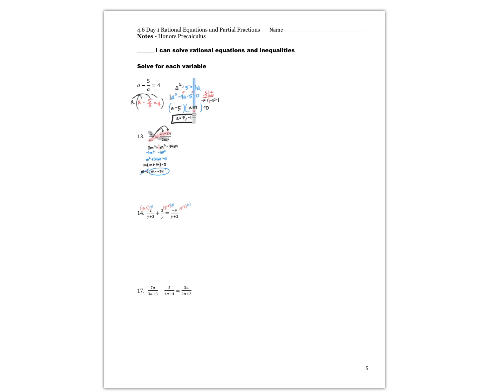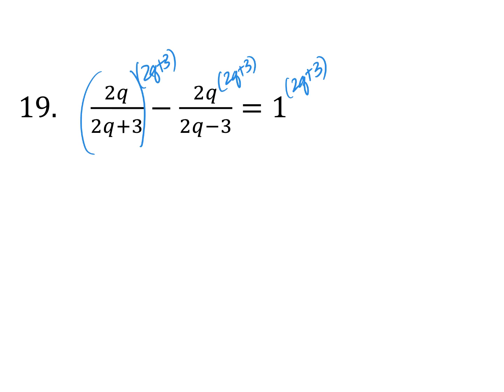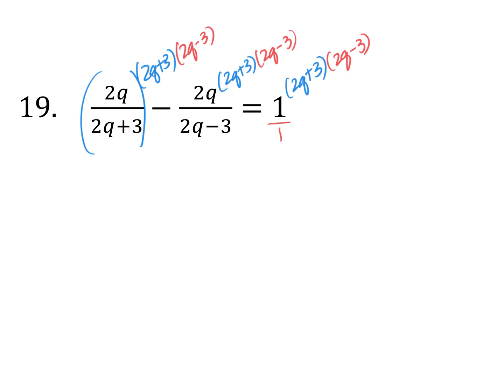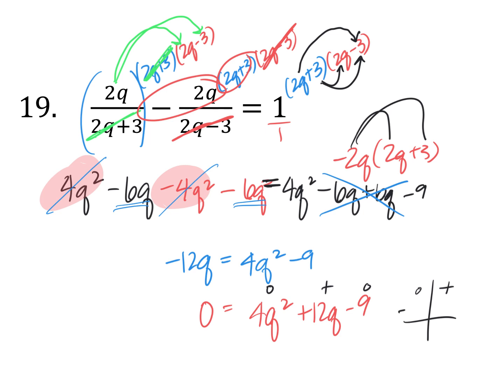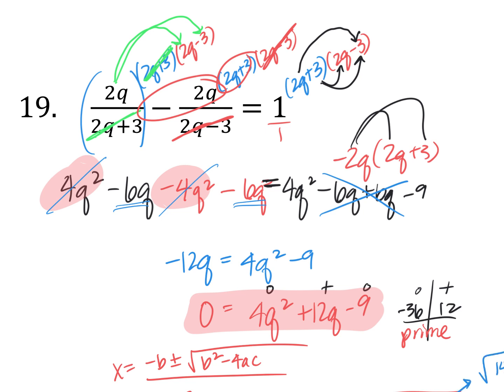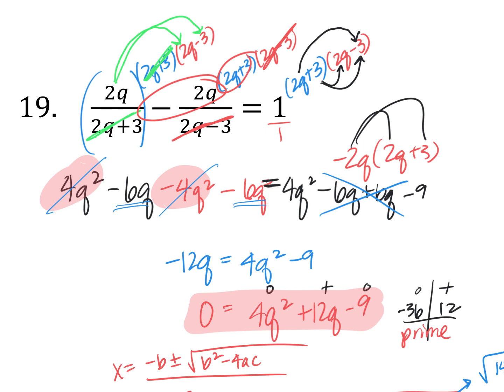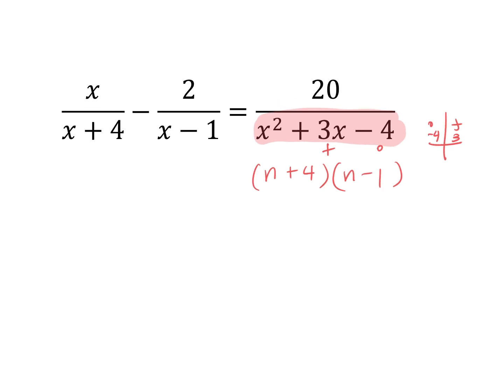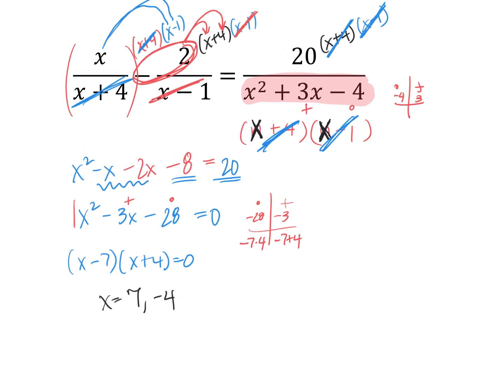HPC ch 4 packet